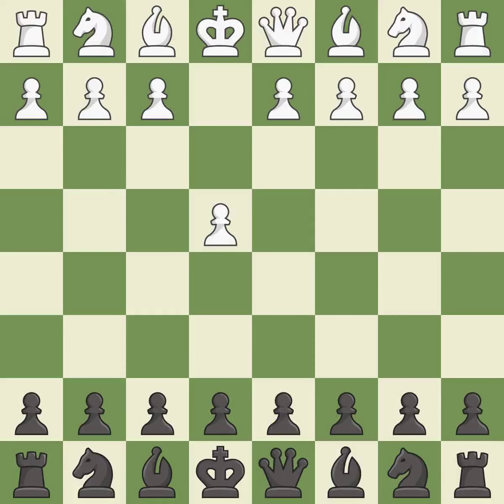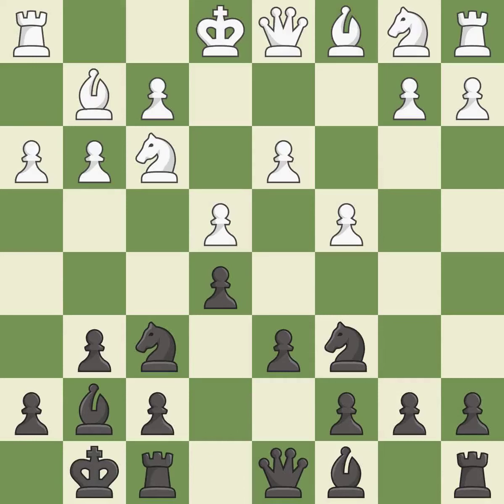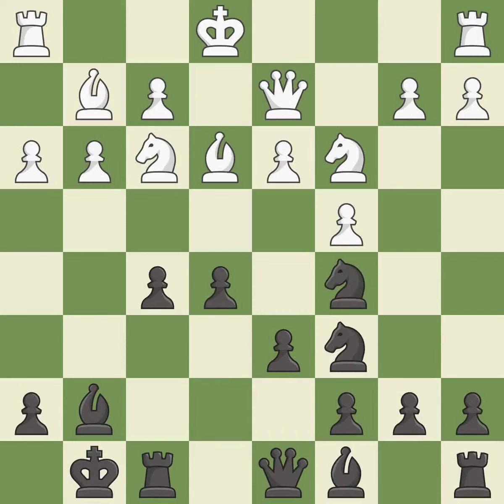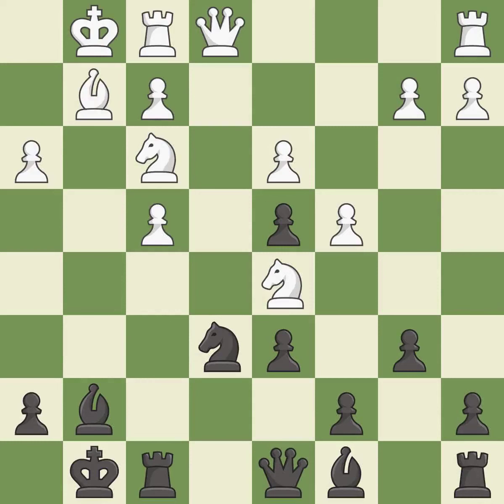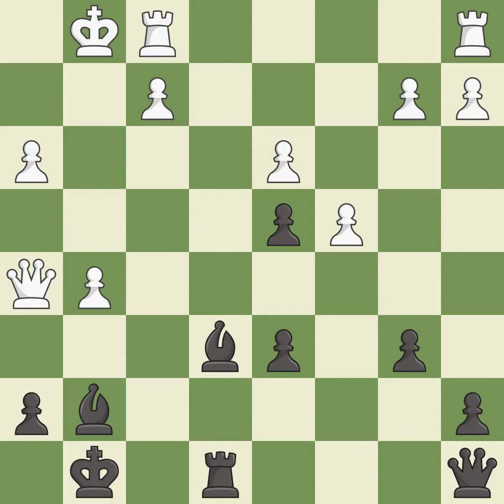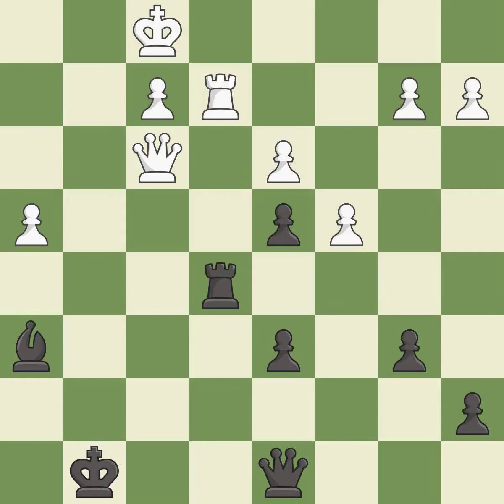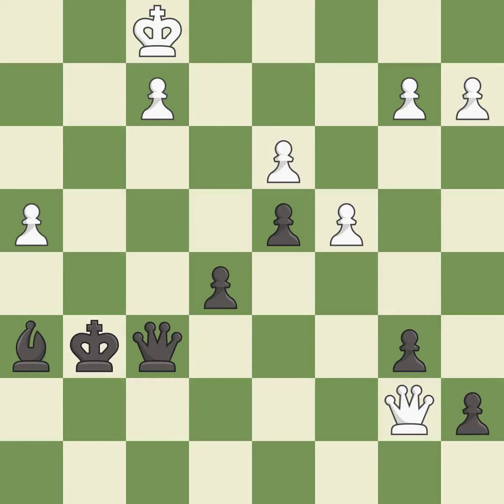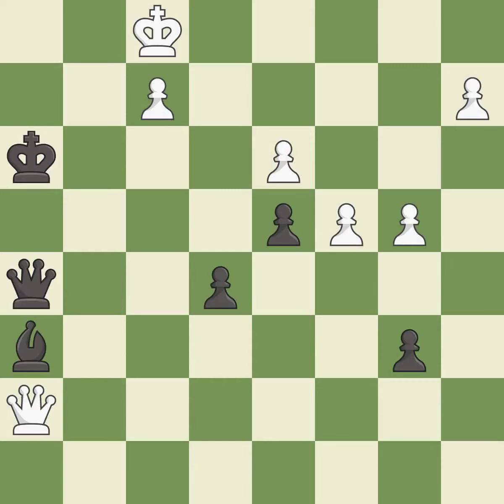King's Pawn Opening: King's Knight, Konstantinopolsky Variation Event: 81st Tata Steel GpA